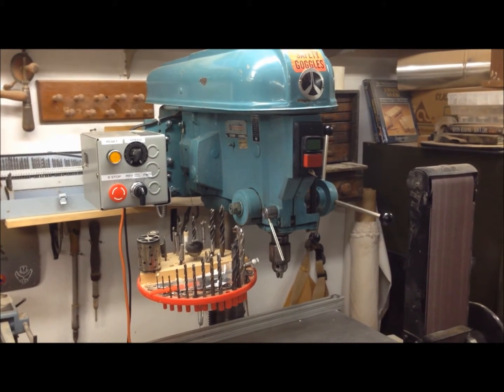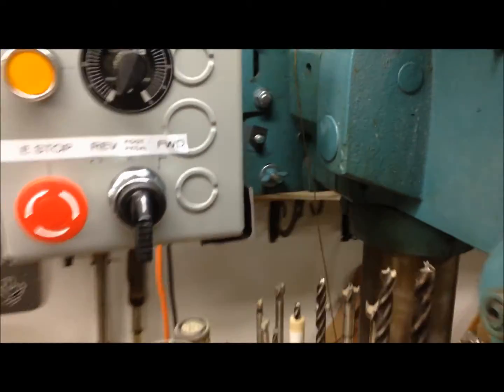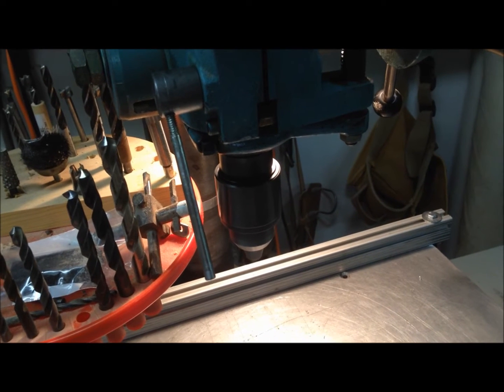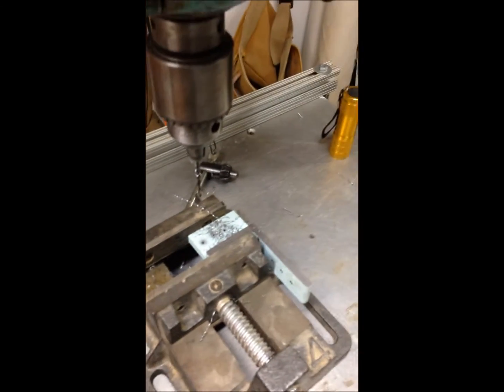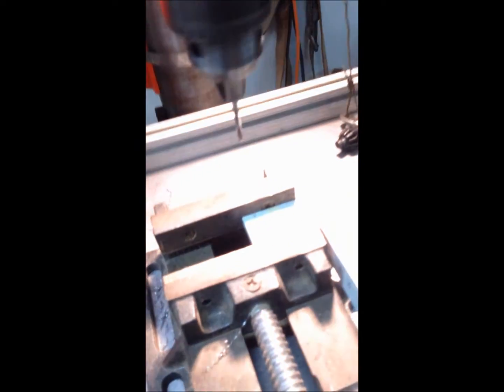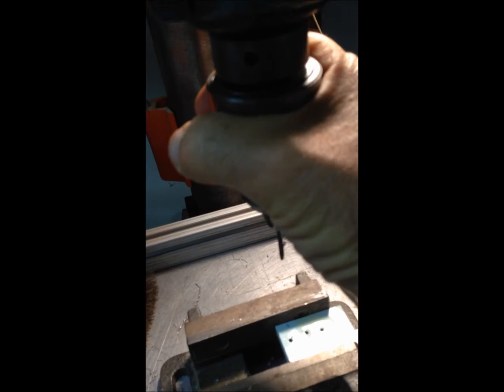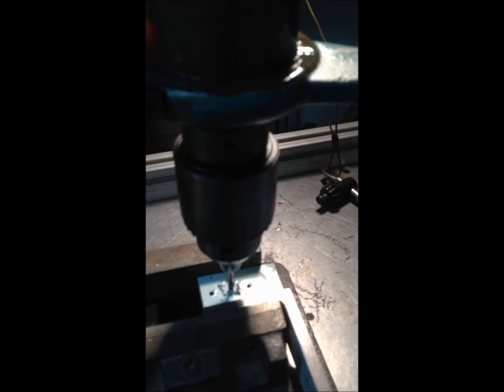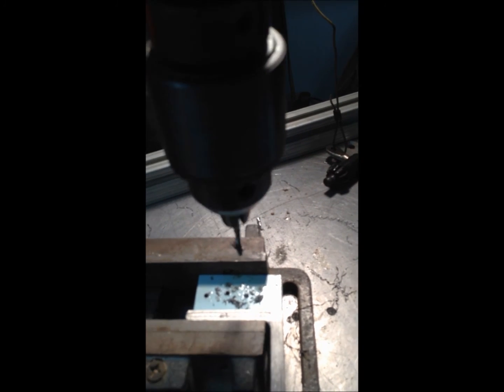Rockwell 3 phase drill press converted to single phase with features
Transform good old 3 phase drill press into a VFD controlled 115volt home shop usable tool. Variable speed, reversing and tapping all being the benefits.